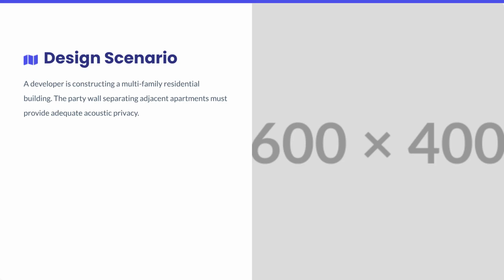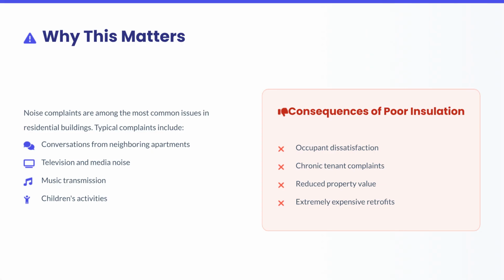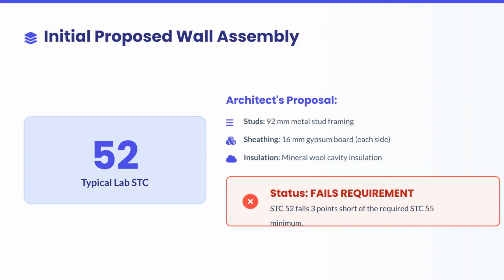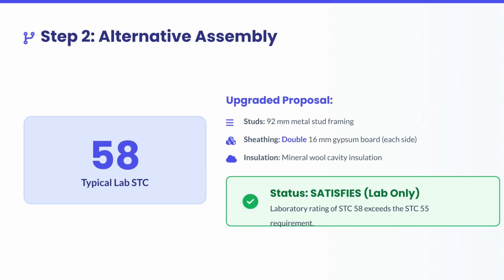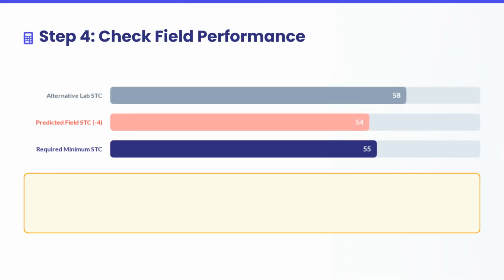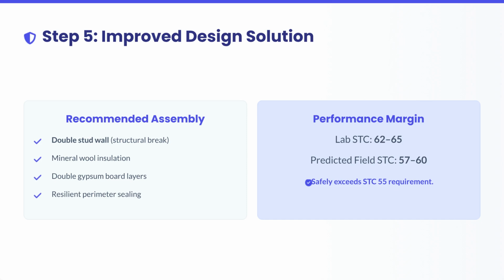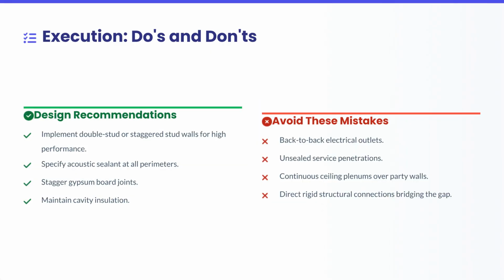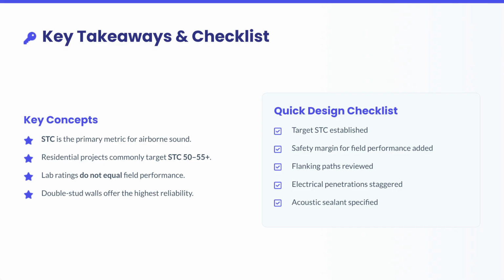Apartment Party Wall Sound Insulation Design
We break down the Sound Transmission Class (STC) rating system and walk you through a real-world architectural design scenario to achieve a target STC of 55. More importantly, we reveal the critical difference between Laboratory STC and Field STC, and why standard wall assemblies often fail once they are actually built!

In this video, you will learn:

What STC ratings mean and how they translate to real-world acoustic privacy.

How to evaluate and compare different metal stud and gypsum board wall assemblies.

Why Field STC is always 3 to 5 points lower than Laboratory STC.

How flanking transmission, electrical outlets, and poor sealing destroy soundproofing.

The ultimate acoustic solution: detailing a high-performance double-stud wall.

Common design mistakes architects make when specifying party walls.